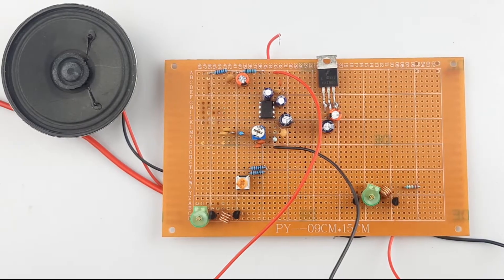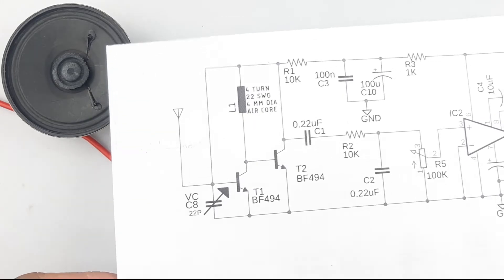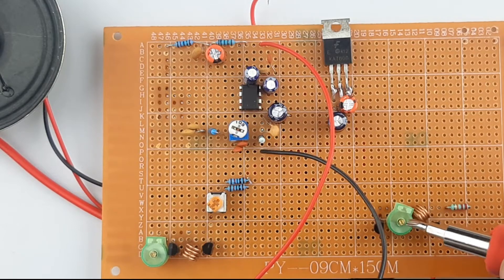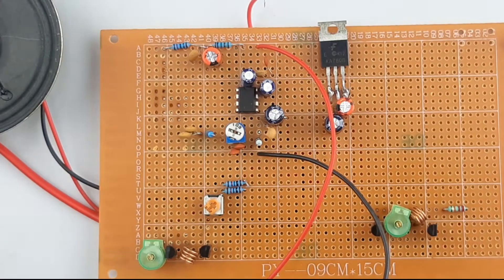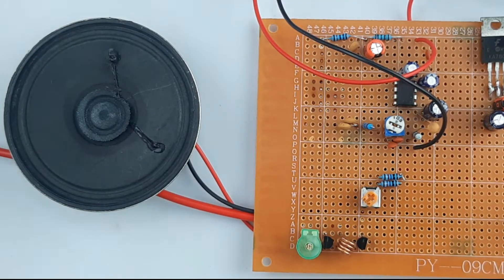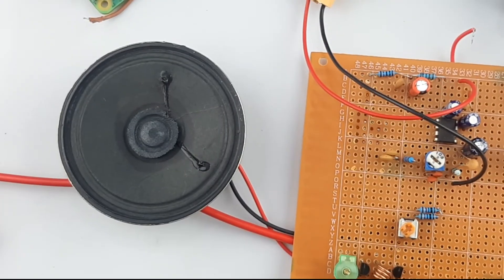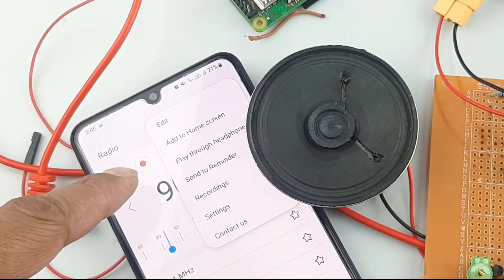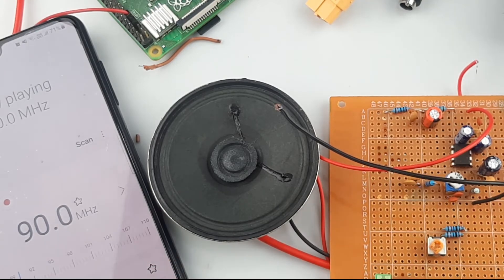DIY Crude FM Receiver Circuit - Do They Work?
In this tutorial, we did just that by building a few circuits on a piece of perf board and testing each circuit to see their working and what can be done to improve this, let's see.